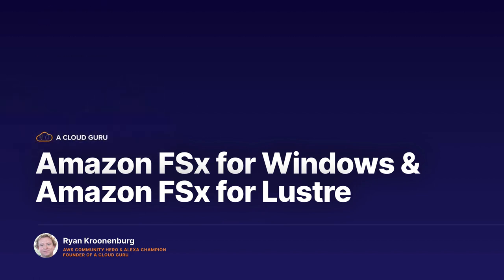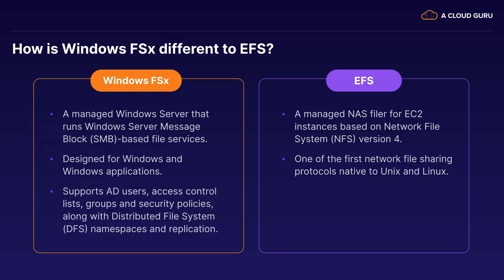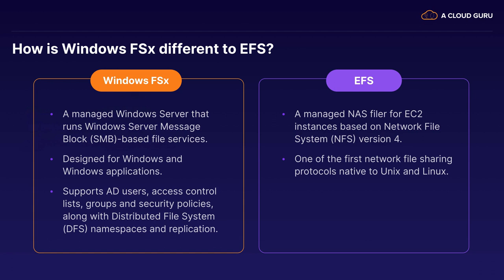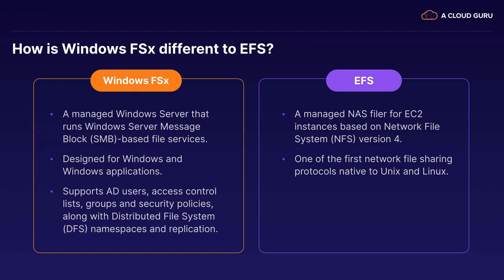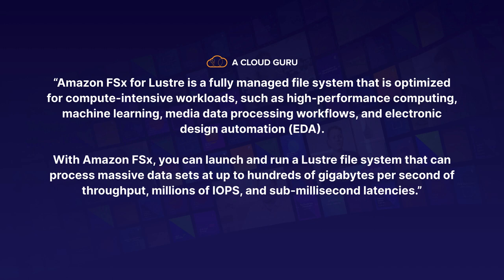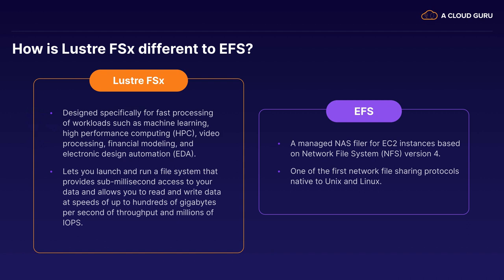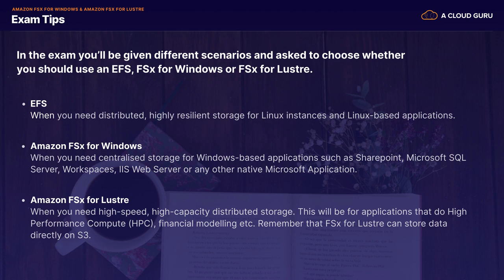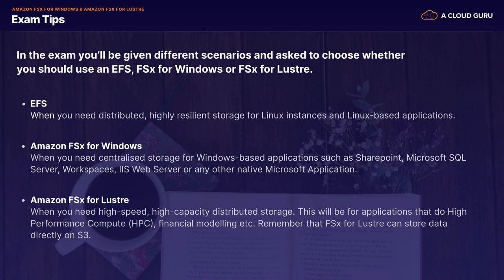EC2_017 FSX for Windows FSX for Lustre